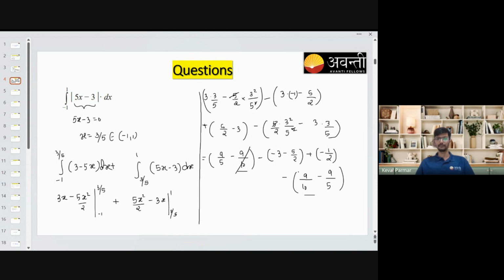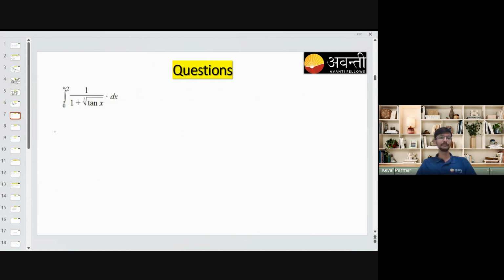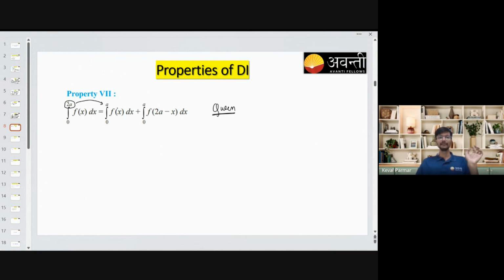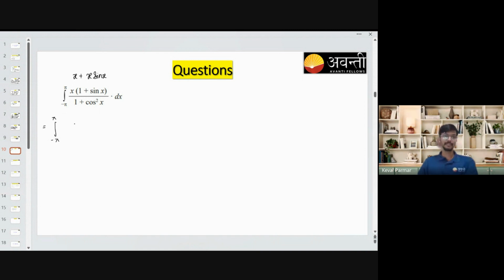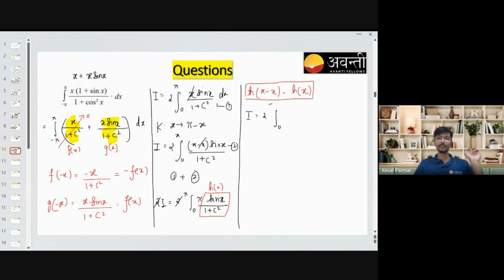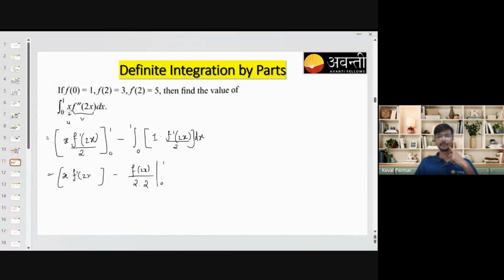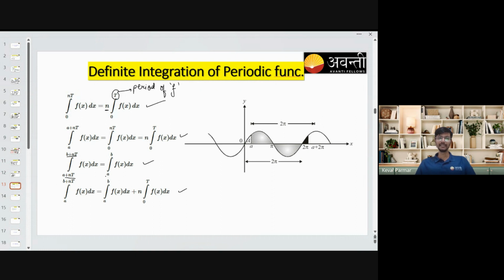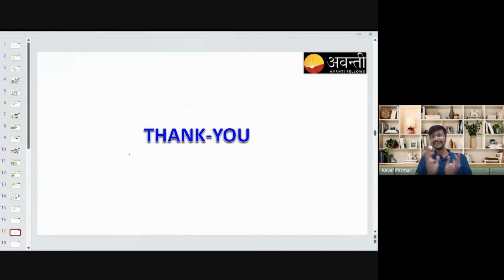Revision - 3 | Enable+ Class 12 Math | 26th Dec, 2023